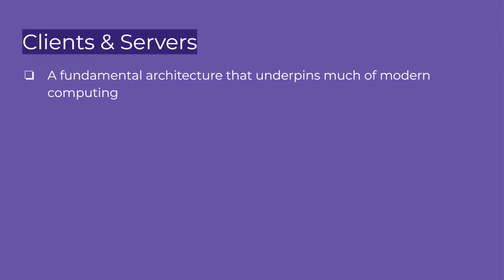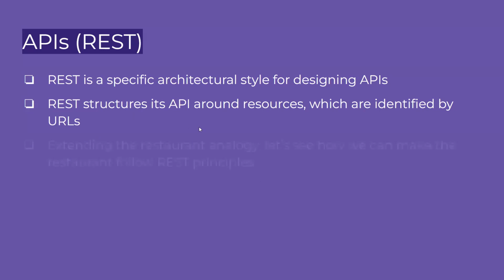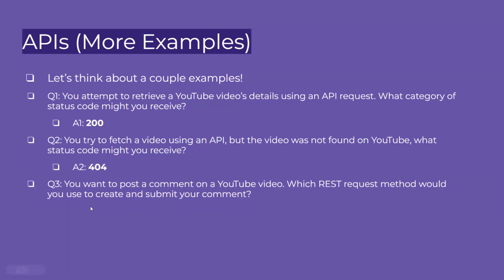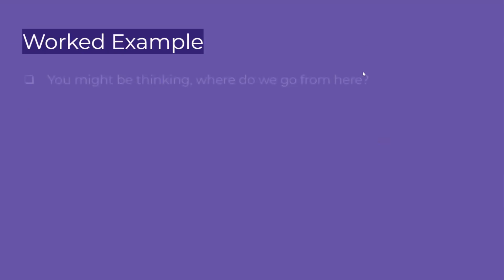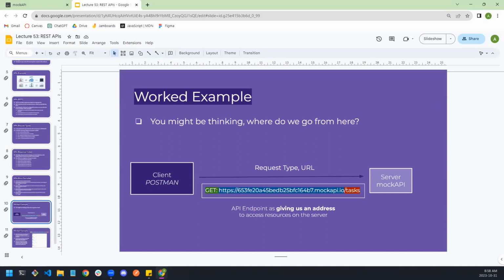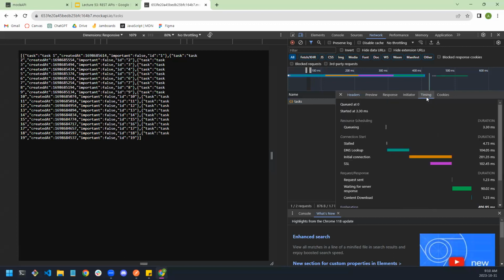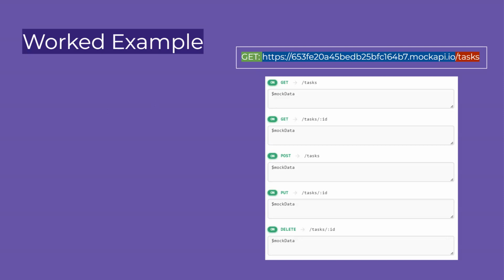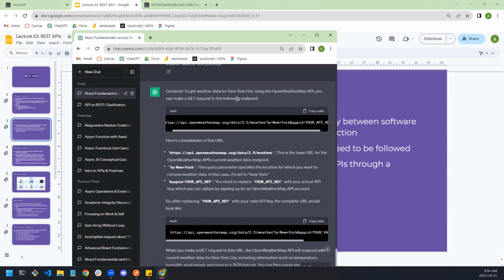Lecture 53: REST APIs (Oct 31st)